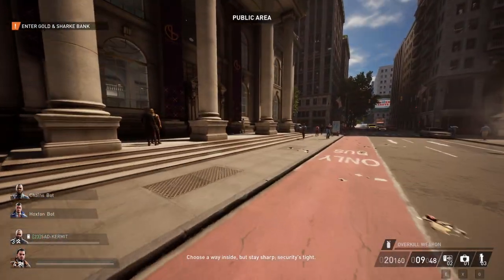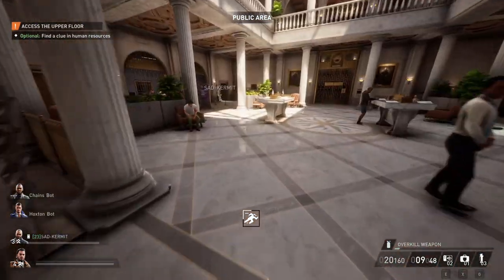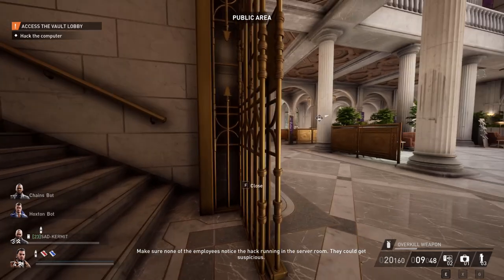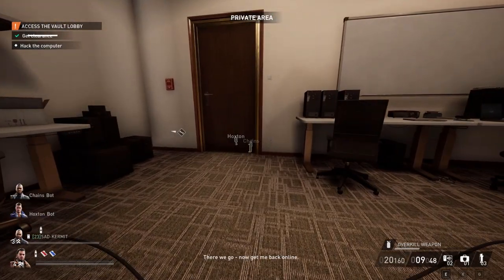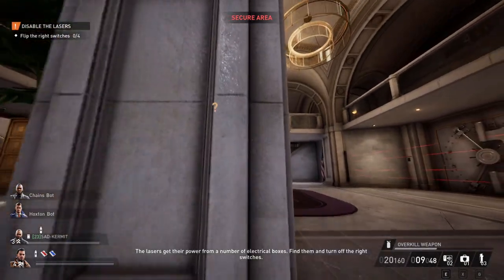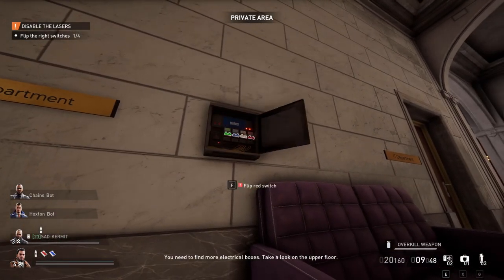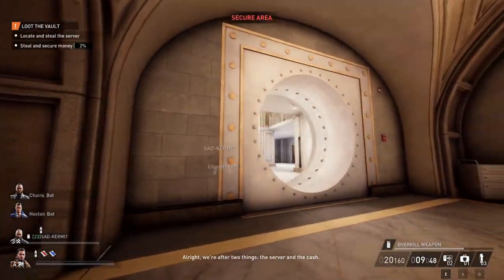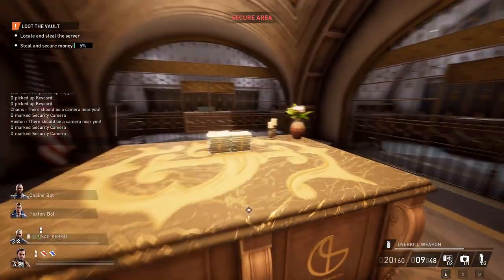Payday 3 | Gold & Sharke | Stealth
Payday 3 | Gold & Sharke | Stealth - Very Hard Difficulty